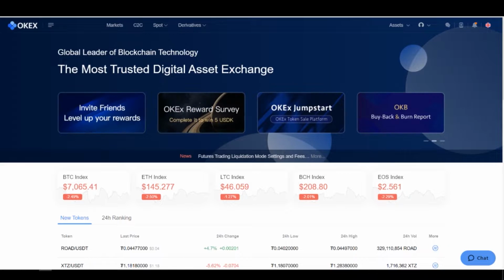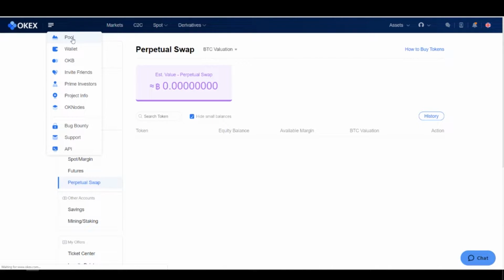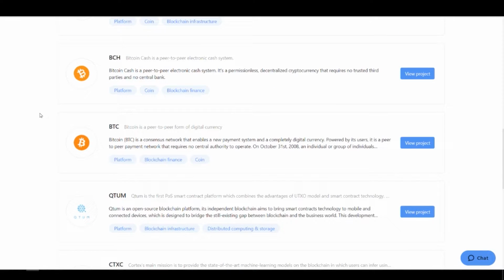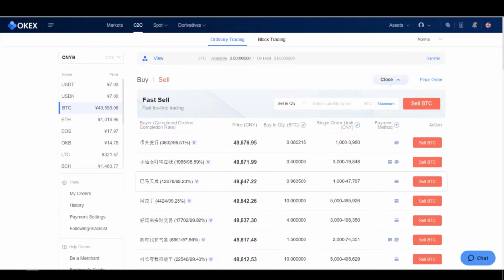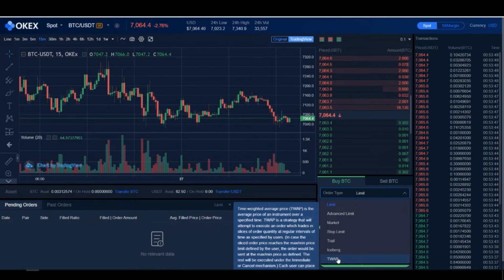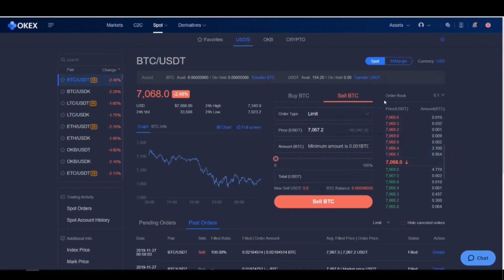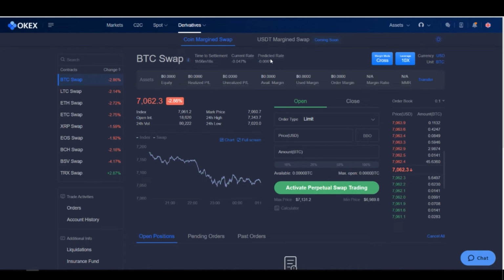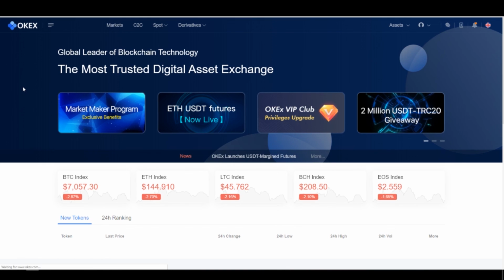How to Use OKEX Exchange | In Depth Guide 2020 | Spot / Margin / Swaps / Future / C2C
An in depth guide on how to use the OKEx exchange!